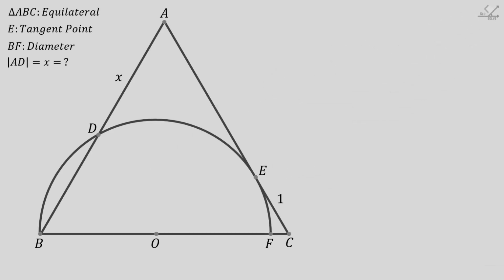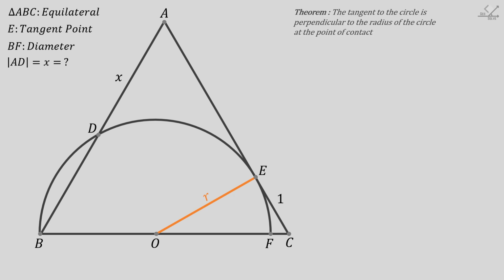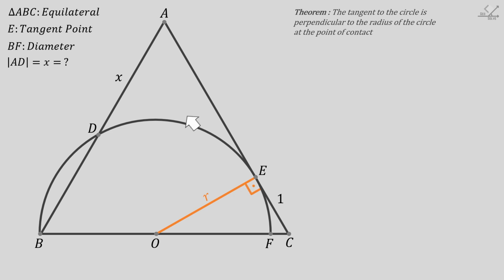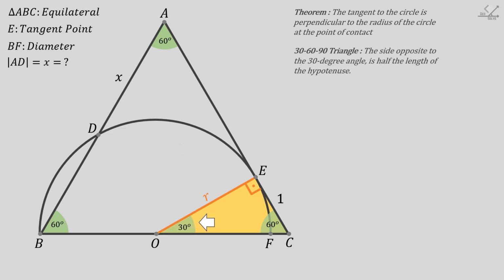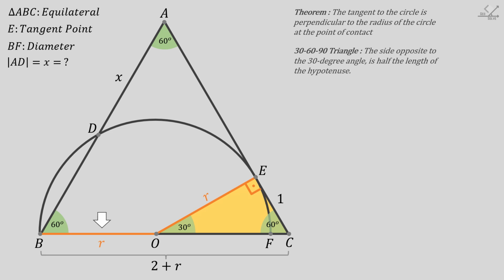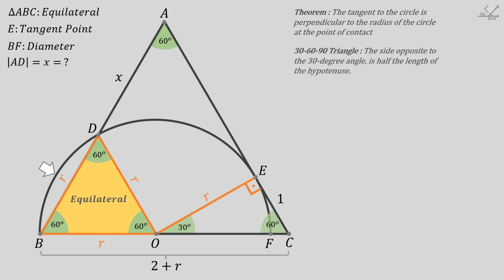A Nice Circle Geometry!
In this video, you'll find a step by step solution of a geometry problem.

Using the solution of this geometry question, you can practice;
- Equilateral triangles
- Circles,
- Tangents